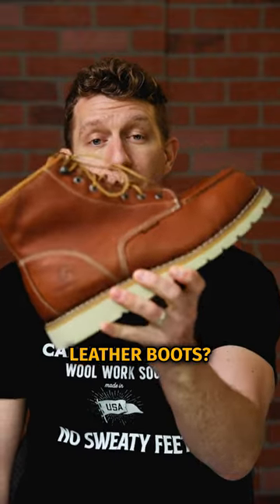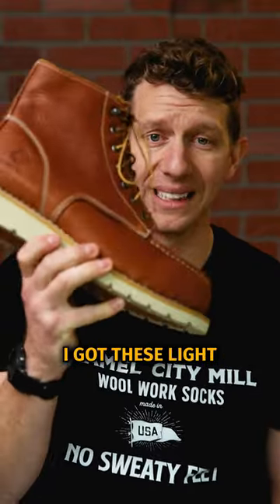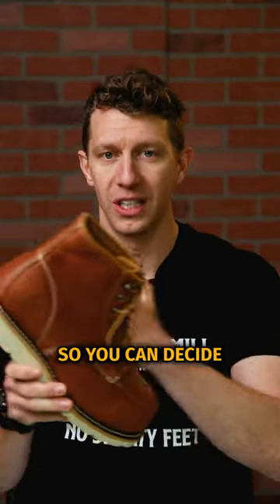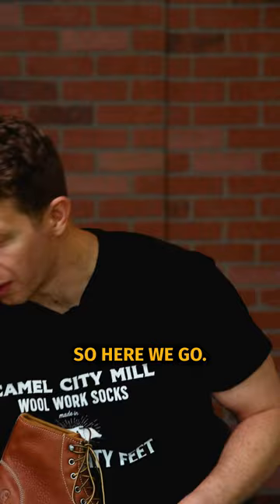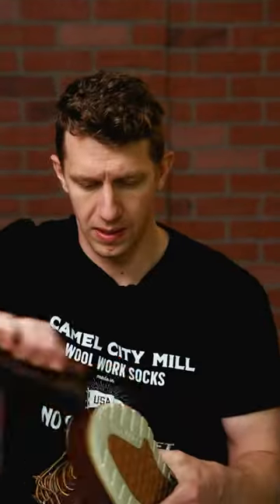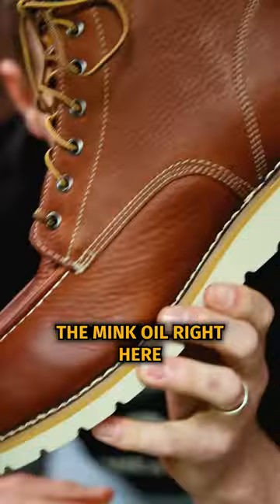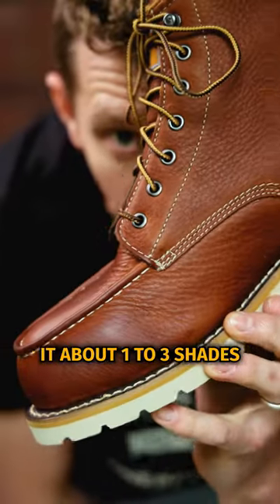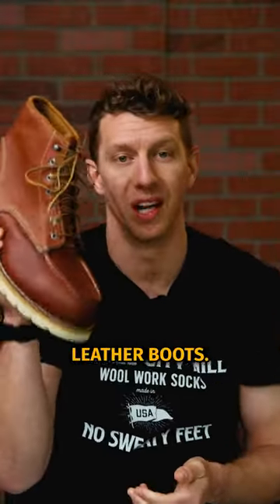Does Mink Oil Darken Leather Boots?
Get work socks that keep your feet dry, stay up for 14 hours, and have a 10-year durability guarantee

Does mink oil darken the leather on your boots? Yes. Yes, it does.